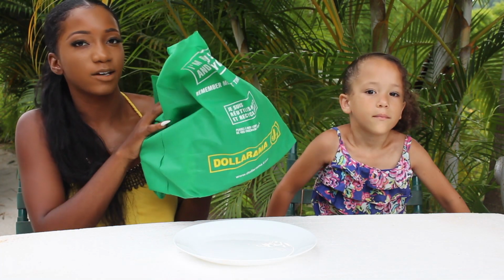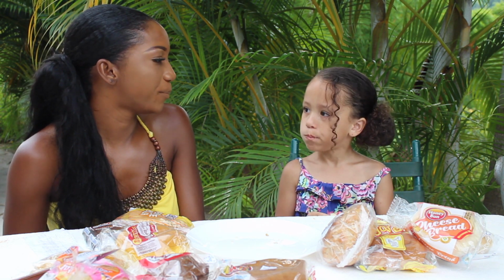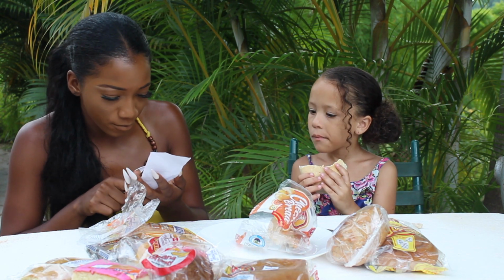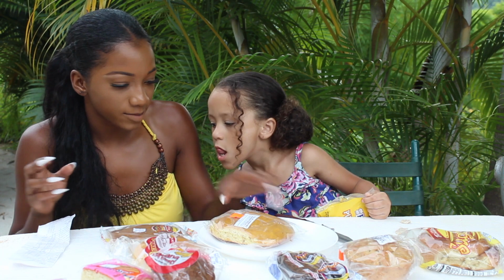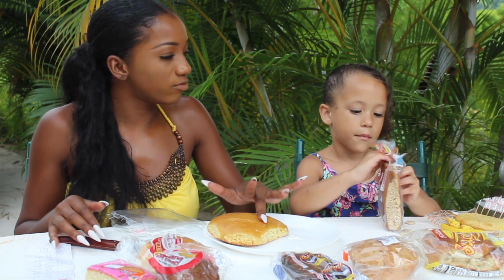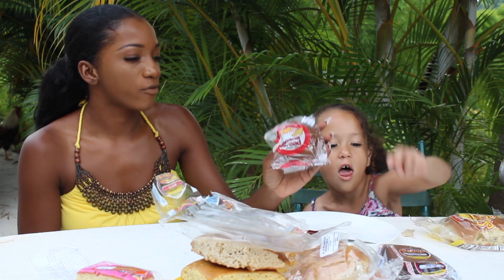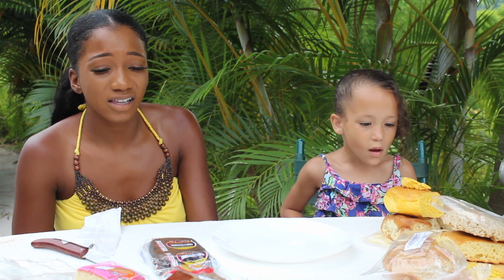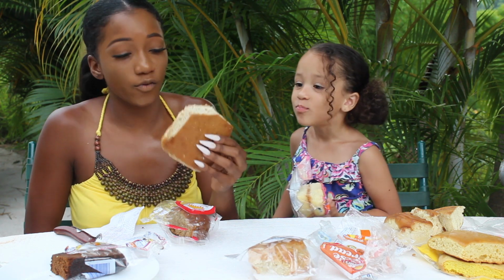TRYING JAMAICAN BAKED FOOD (SNACKS) Bulla, Rockbun..ARE THEY GOOD?! MUKBANG | Annesha Adams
Jamaican Bulla? Jamaican Cheese Bread? Rockbun? Jamaican baked goods in Jamaica! Authentic Jamaican food mukbang! Here Nana and I try out some Jamaican made and/or popularized Jamaican baked goods and we decide which one is our favorite!

because I do a lot more videos similar to this!

xo,
Annesha!

Here's quick access to all of my favorite tech + beauty items